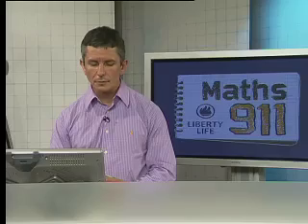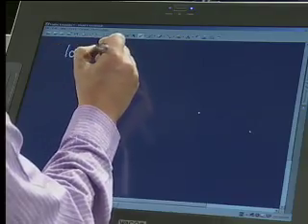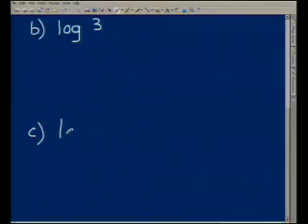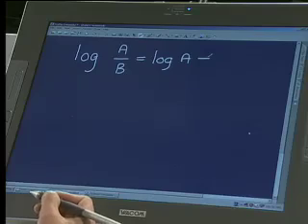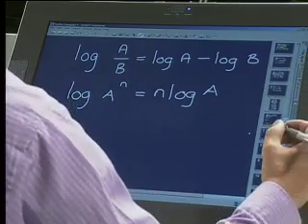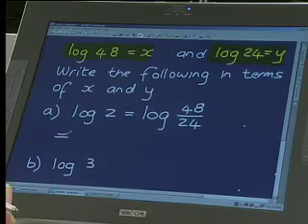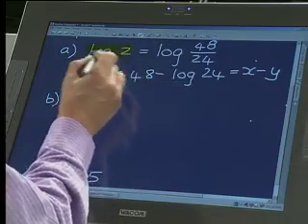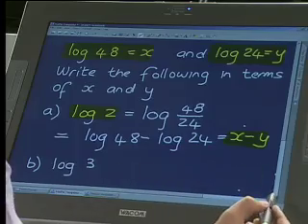Maths911 live show: Grade 12 Algebra, Logs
Maths911 live show: Grade 12 Algebra, Logs (Logarithms)
with: John Luis
Executive Producer: Dylan Green